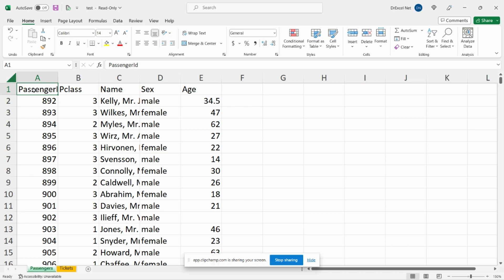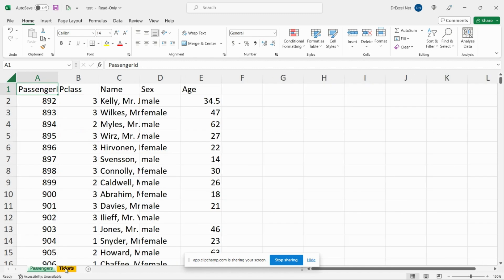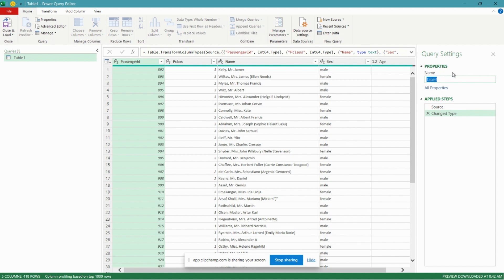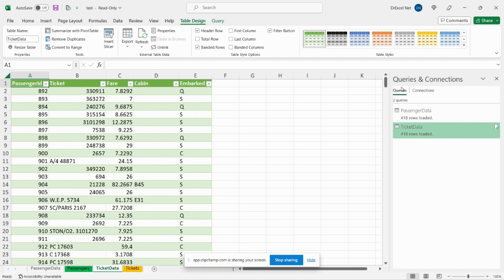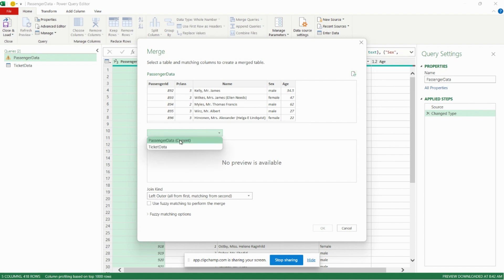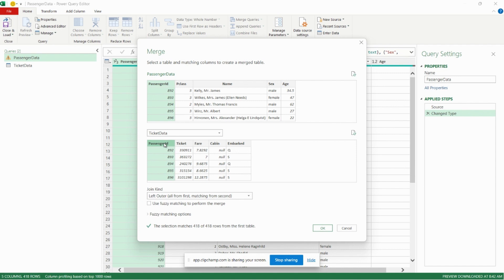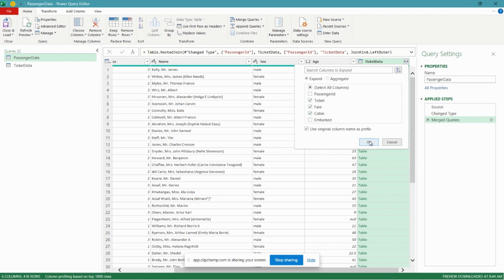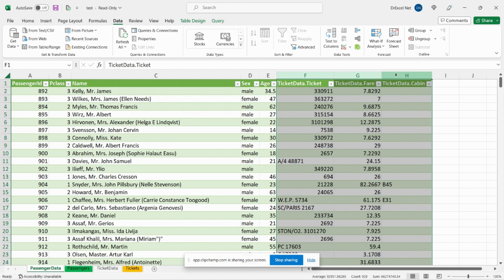Merge Tables without VLOOKUPS | Power Query 101 | Easy Excel Tutorials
Say goodbye to VLOOKUP. In today’s video, I’ll show you how to use the Merge feature in Power Query to merge two datasets together without using any VLOOKUP formulas. I personally find the Merge feature to be a lot more efficient and less prone to error than a standard VLOOKUP.

This is the first video in my Power Query 101 series.